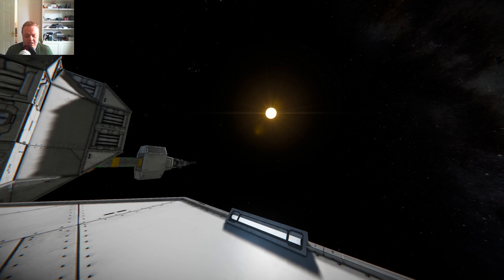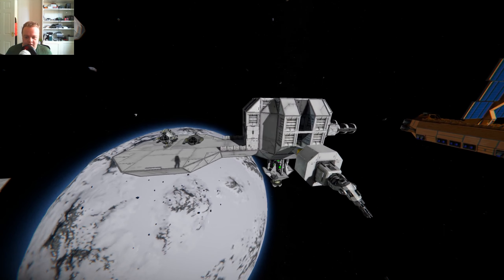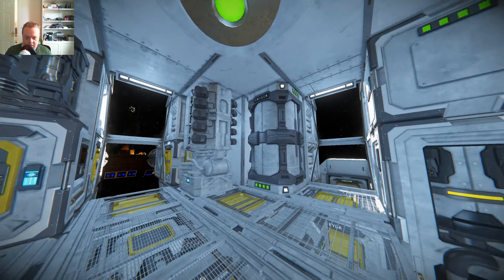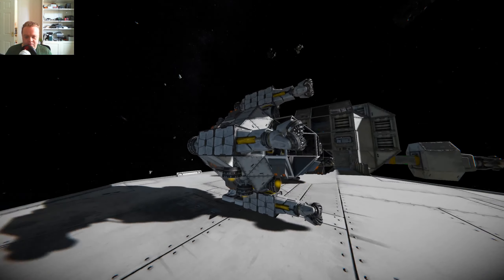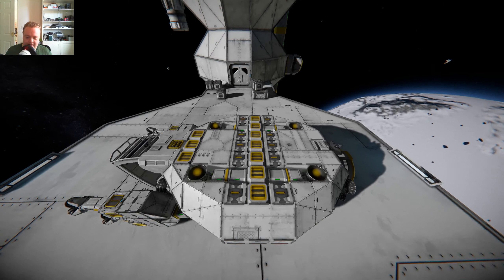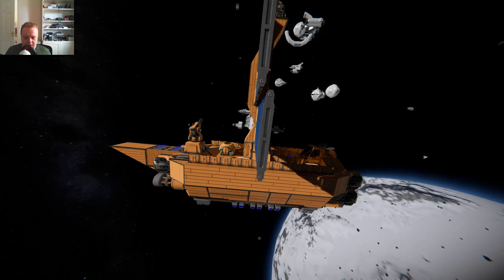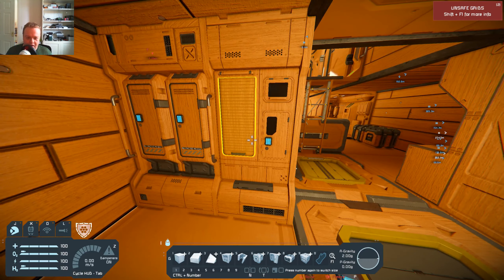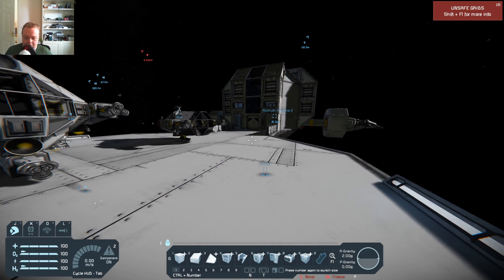[Space Engineers] Some Miscellaneous Builds #1